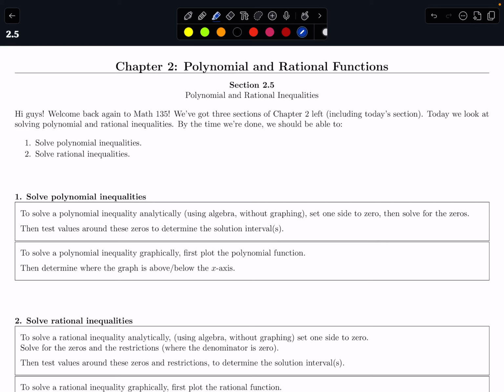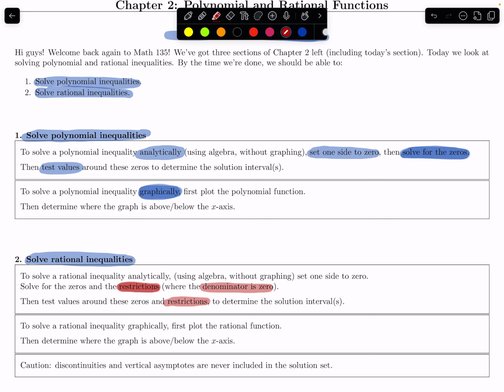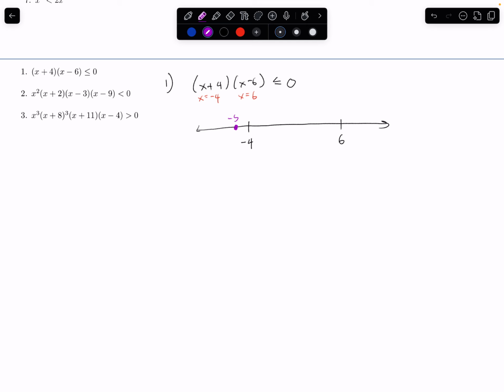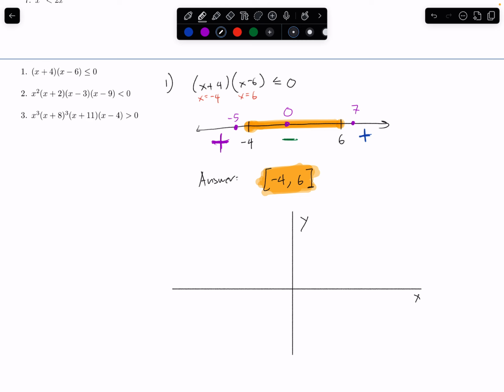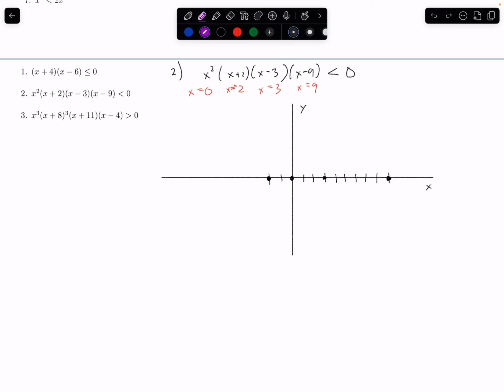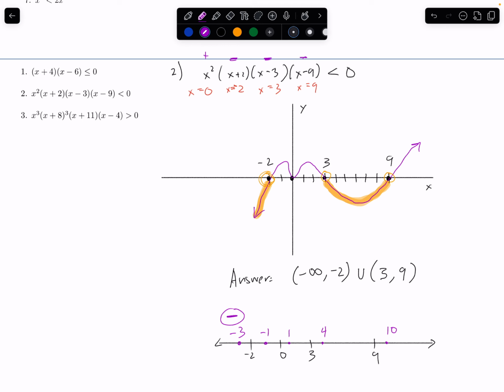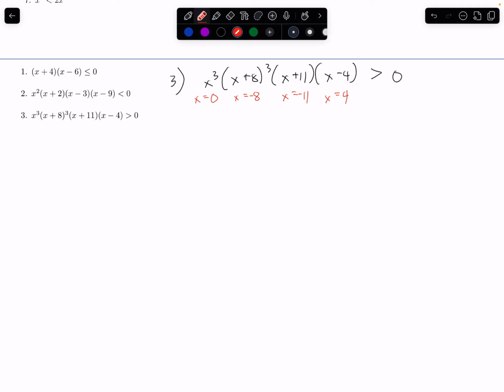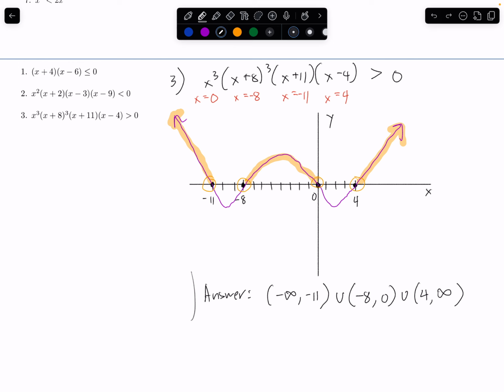2.5 (part 1 of 4)